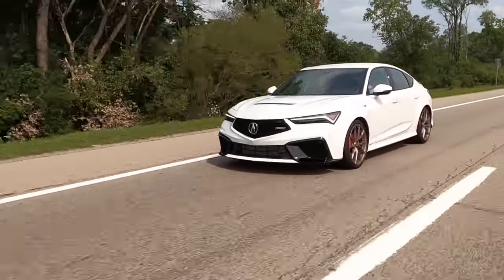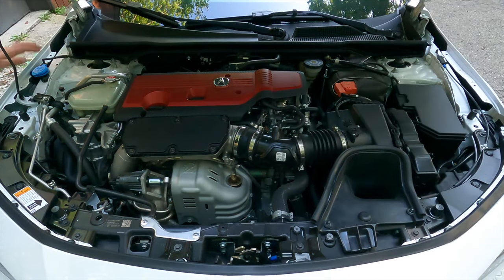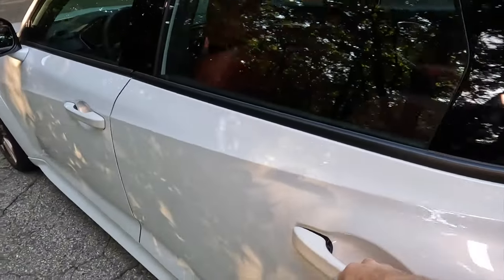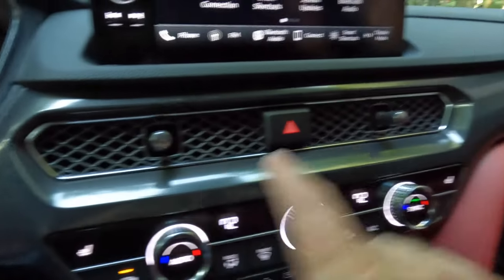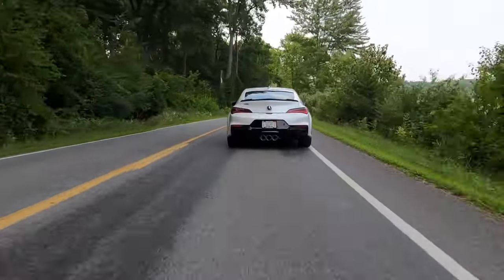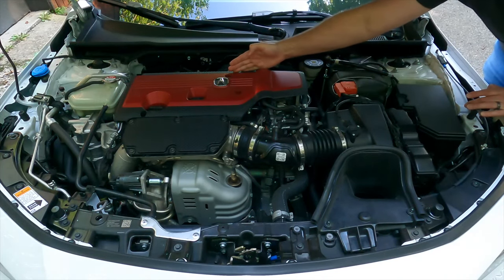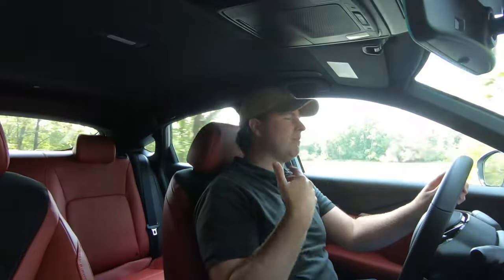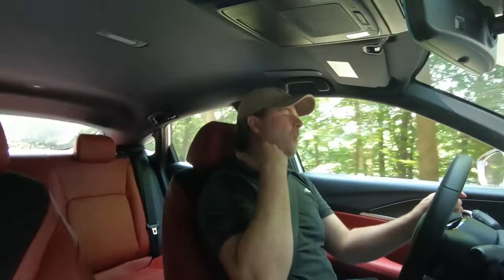2024 Acura Integra Type S Review: Integra Identity Returns!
The fourth-generation Integra and all the wonderful memories of the third-generation car  returns with this Type S version. It’s fantastic! What you’re looking at is, essentially, a more refined, a touch more grown-up, Civic Type R. One with heated seats, plenty of comfort, and right here, right now handling performance. It’s a gem.

Video Chapters
0:00 Drive review – Overview/Trims/Price
1:49 Walkaround
3:11 Under the hood
3:57 Walkaround continued
7:27 Cargo space
8:15 Will my bike fit?
8:51 Second row comfort and features
9:33 Front seat comfort and features
12:54 Drive modes
13:37 Drive review – Powertrain
17:34 Drive review – Fuel Economy
18:02 Drive review – Acceleration Test
20:07 Drive review – Handling Test
22:43 Drive review – Ride/Comfort/Highway Test/Safety
26:50 Drive review – Conclusion

Specifications:
2024 Acura Integra Type S: 4-door, 4-seat, hatchback

Powertrain:
   Engine: Turbocharged 2.0-liter I-4
      Power: 320 horsepower at 6500 rpm
      Torque: 310 lb.-ft between 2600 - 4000 rpm
   Transmissions: six-speed manual transmission
   Drive: front-wheel-drive

Fuel Economy and Range
   21 city mpg
   28 highway mpg
   24 combined mpg
   298 miles of range

Dimensions
   Length: 186.0 inches
   Width: 74.8 inches
   Height: 55.4 inches
   Wheelbase: 107.7 inches

   Curb weight: 3219 lbs.
   Interior volume: 96 cu ft
   Cargo volume (seats up/down): 24/?? cu ft

Calculated weight to power (lbs./HP): 10.1:1
Mfr’s claimed 0-60 mph: NA seconds
Mfr’s claimed Top Speed: NA mph
Government classified size: Large car

Options: Carpeted floor mats, Copper finish wheels, $2186; carbon fiber rear spoiler, $950; premium paint (Platinum White Pearl), $600

Recorded
23rd of August 2023